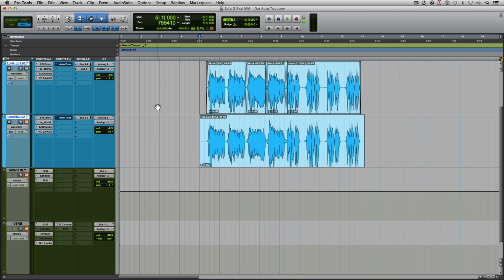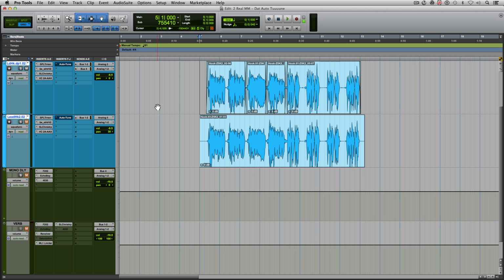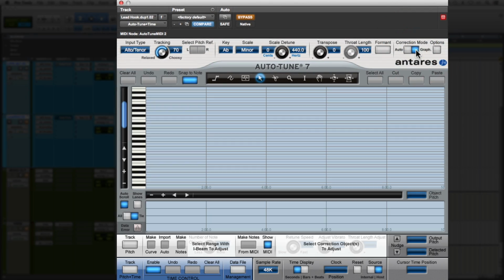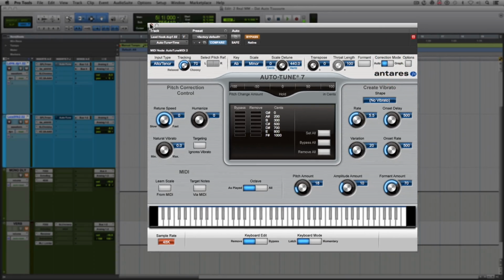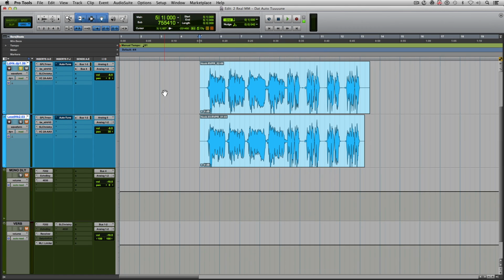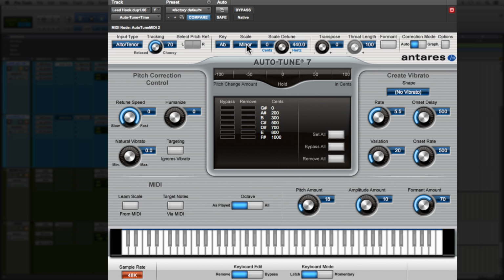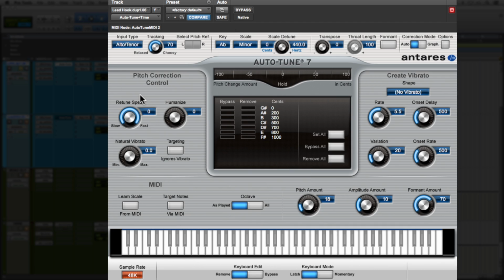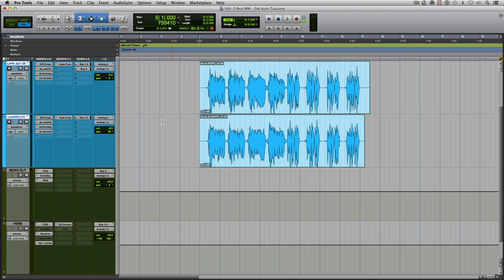How To Get Clean Auto Tune Vocals Over Trap Beats [Mix Talk Monday]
Learn how to get clean auto tune your vocals over trap beats for that modern hip hop sound. In this Mix Talk Monday, professional mix engineer Mateo uses Auto Tune and Revoice Pro plugins to achieve this popular effect heard on many songs from artists like Future, Desiigner and more. For more mixing tips, tricks and tutorials visit us at maschinemasters.com

Maschine Masters is an online music production community focusing on sharing knowledge to up and coming producers using modern day software and hardware instruments. Our members can learn through detailed video tutorial courses on Protools, Mixing, Maschine, MPC, MPC Touch, Ableton and FL Studio. We also provide high quality sound kits to help take your beats to the next level. Why hesitate? Become a Maschine Masters today!